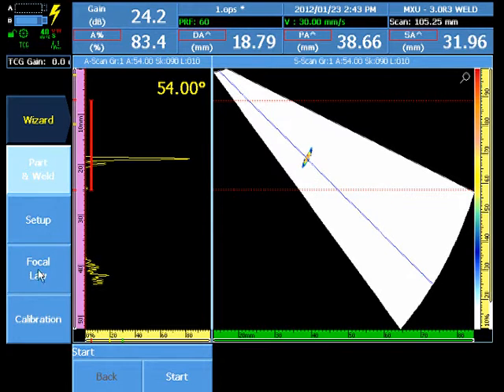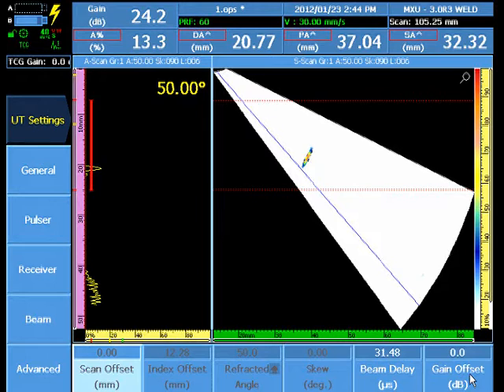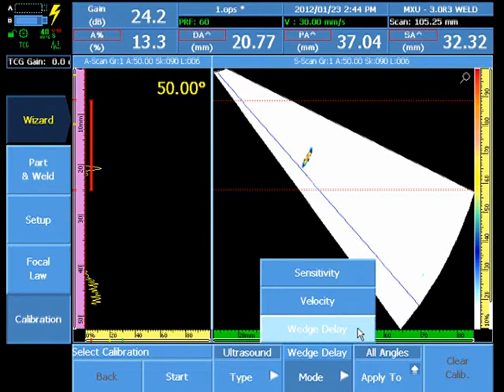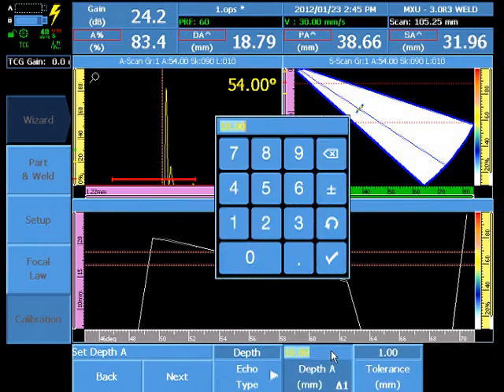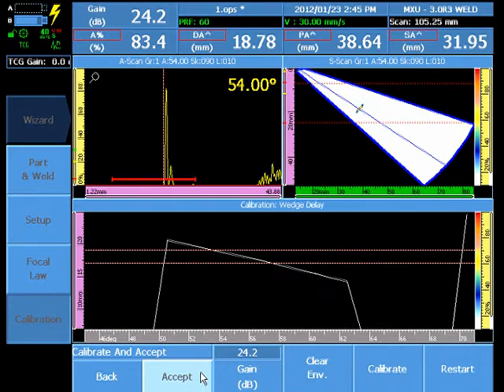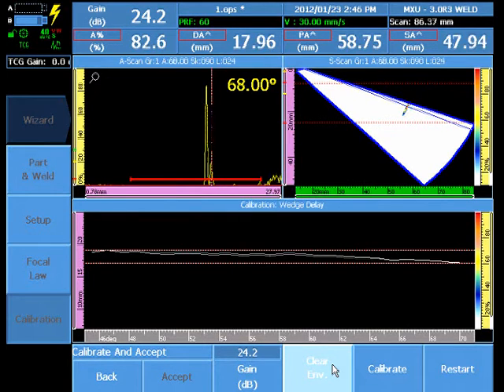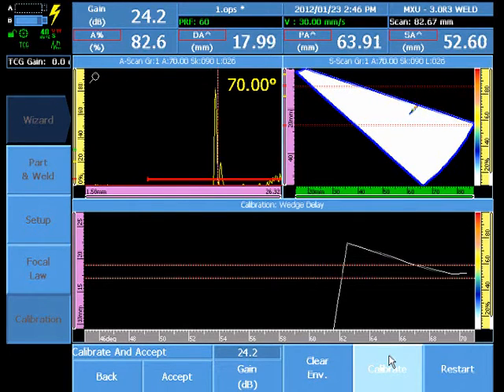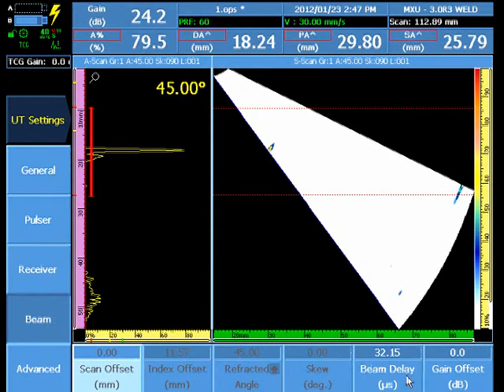10C WedgeDelayWizDepth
Mr.Bảo
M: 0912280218